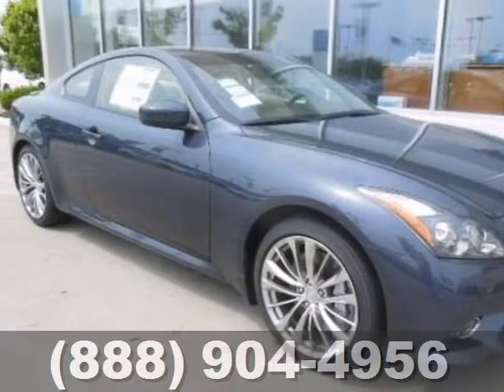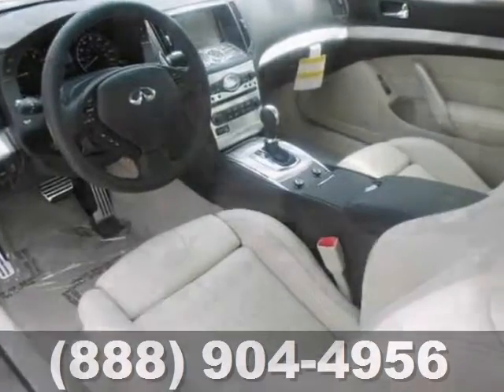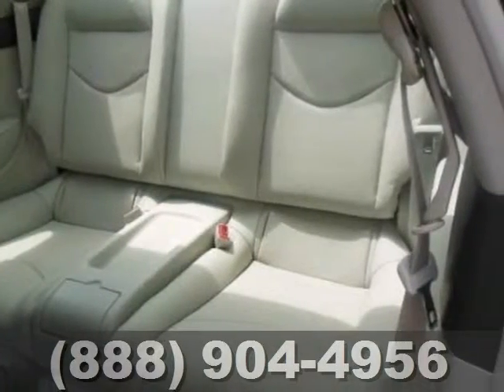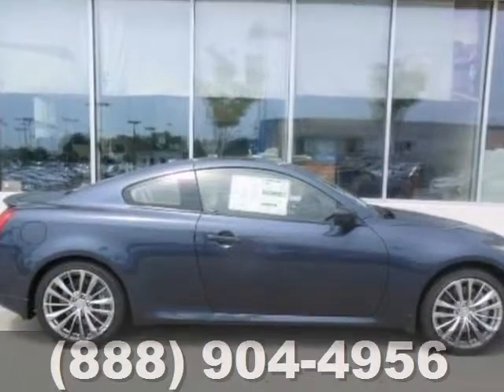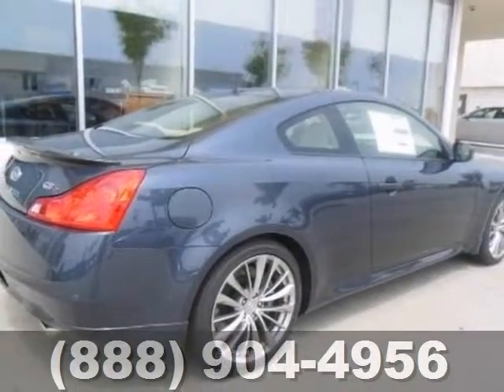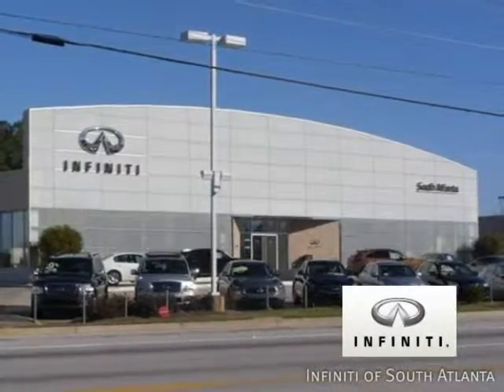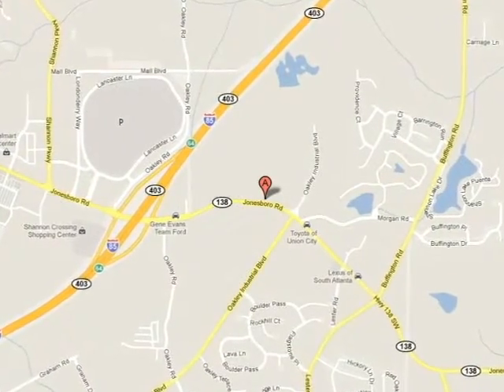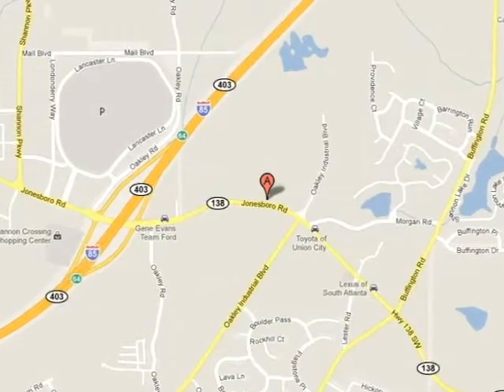2013 Infiniti G37 Atlanta GA Union City, GA #2923140 - SOLD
Year: 2013
Make: Infiniti
Model: G37
Engine: 6 Cylinder
Color: Blue Slate
Interior: Stone
Stock #: 2923140

Address:
4201 Jonesboro Rd